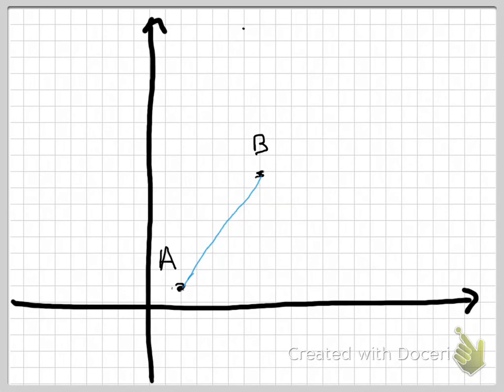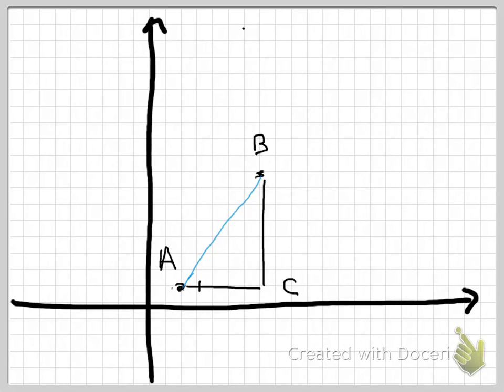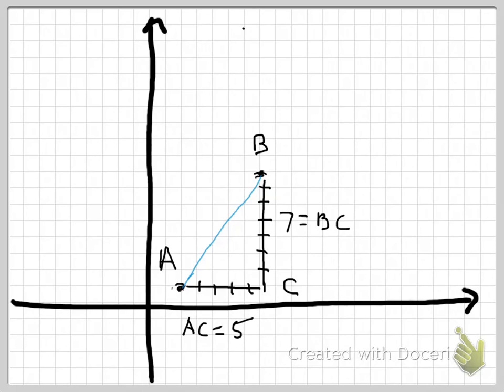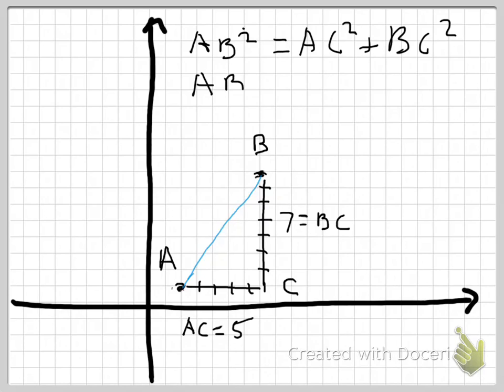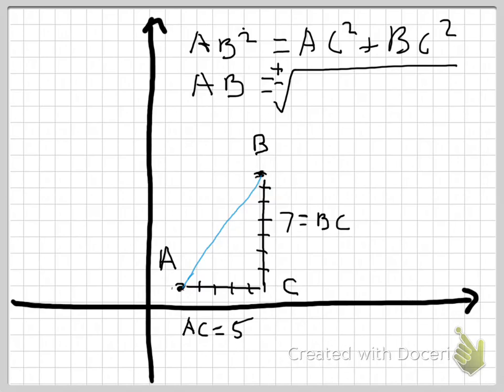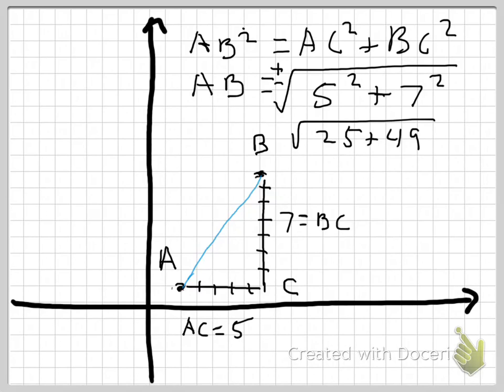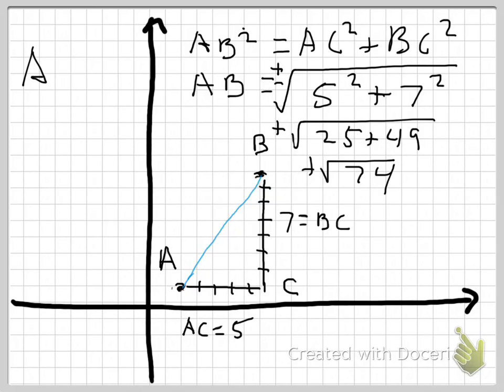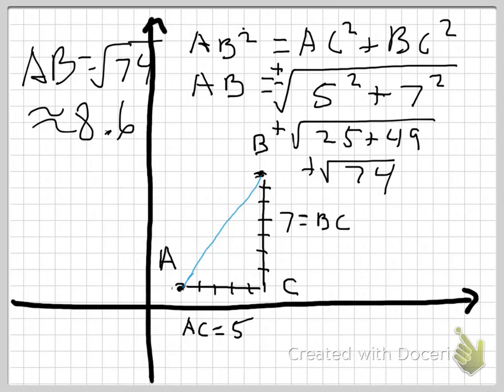Distance and Midpoint ex 9